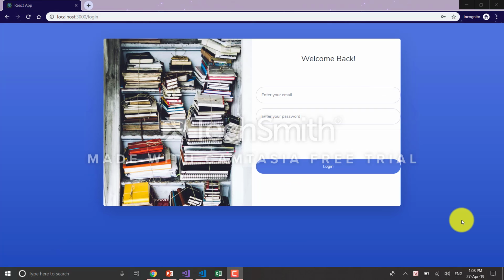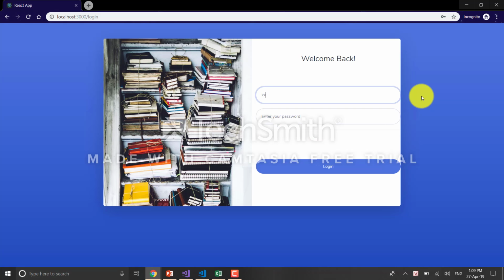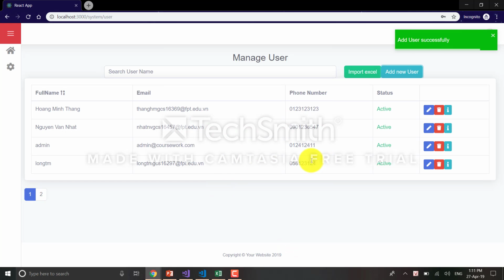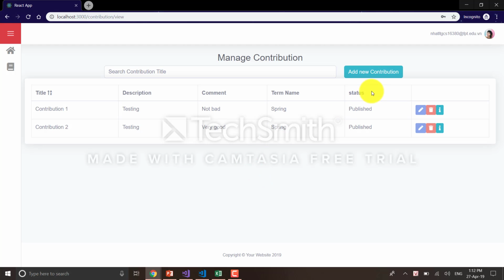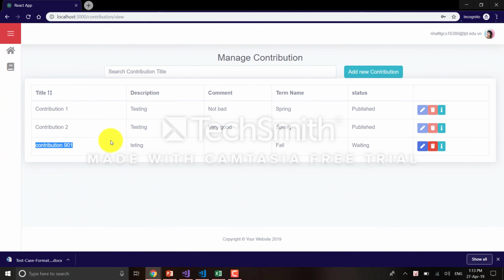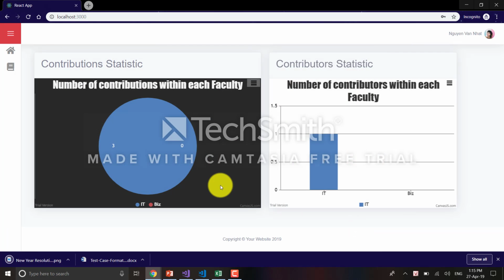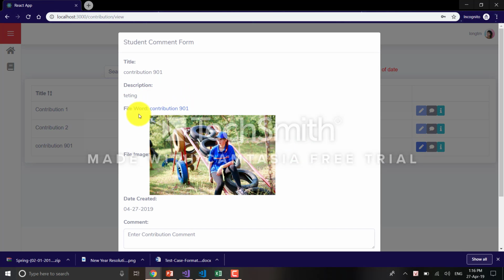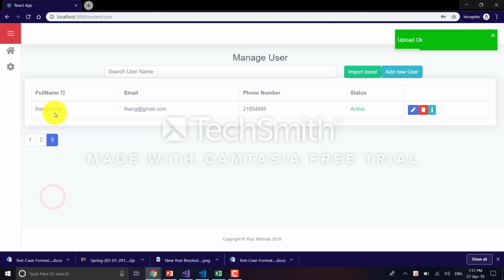Contribution management - COMP1640 - Team 1 - Enterprise Web Application